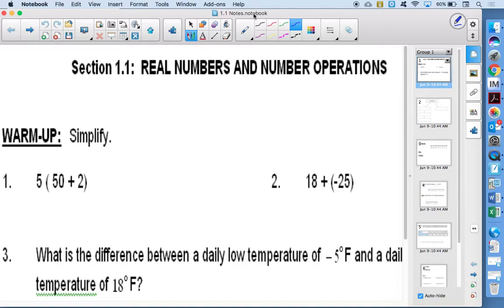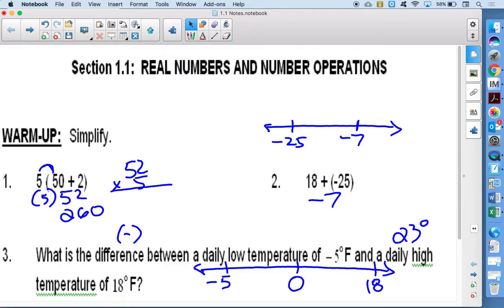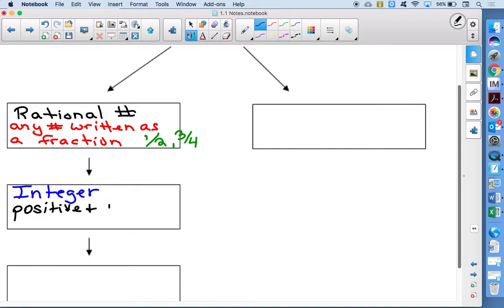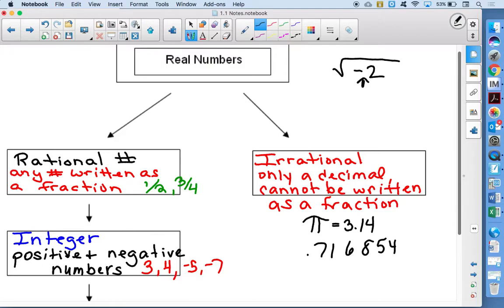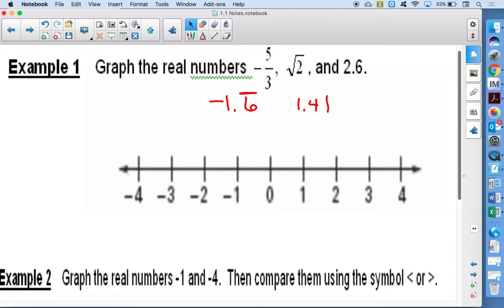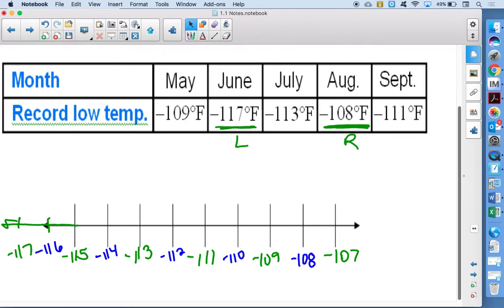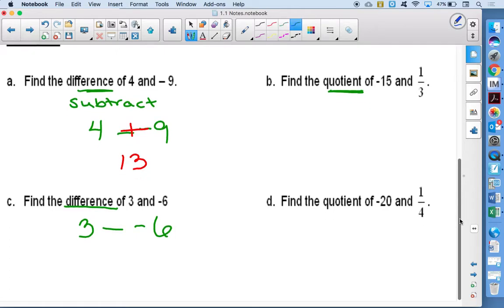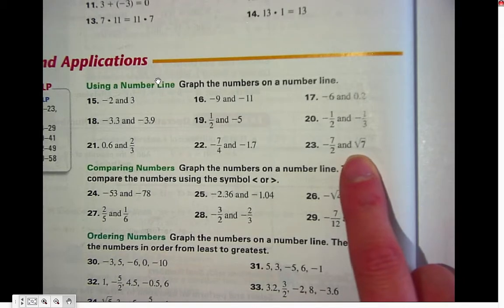section 1 1 notes 8 25 17